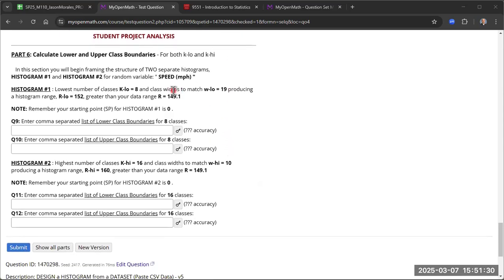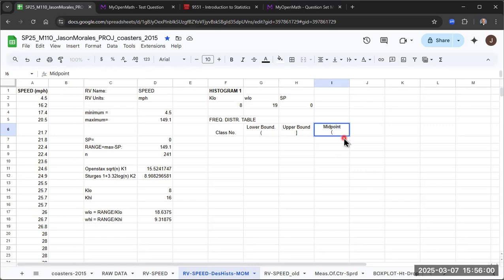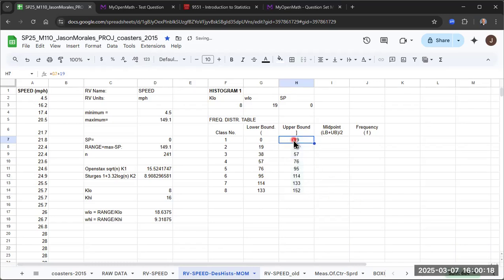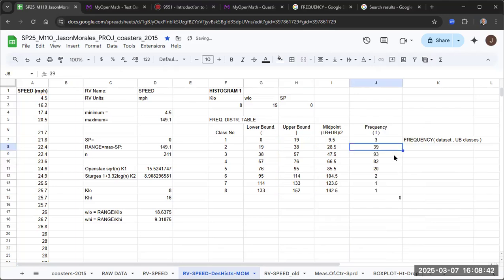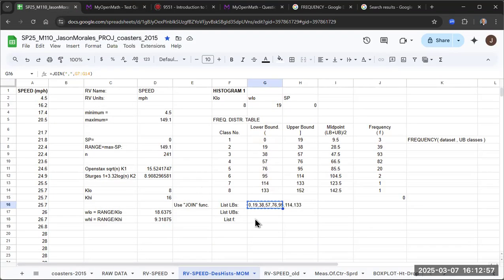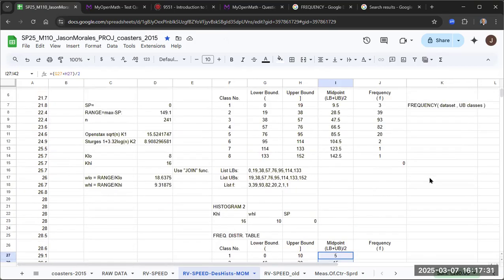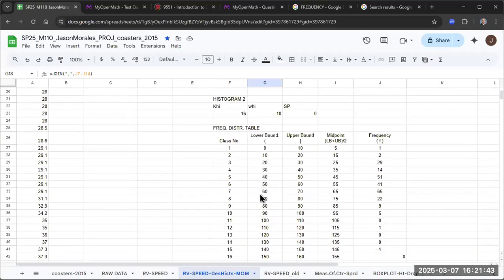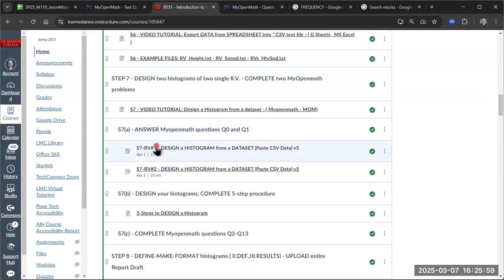IS-PROJ-S7-P6P7P8-MOM_S4-Hist-Design_GS